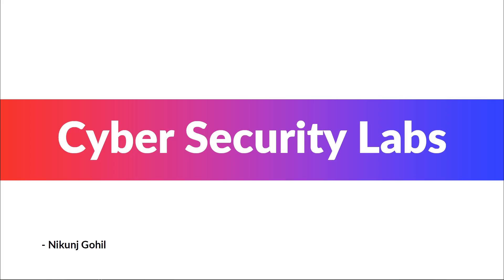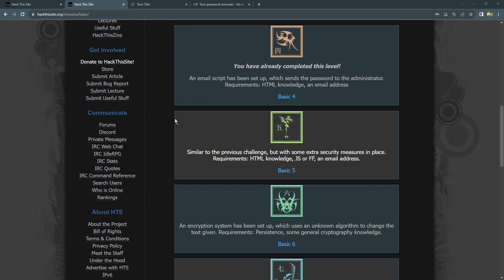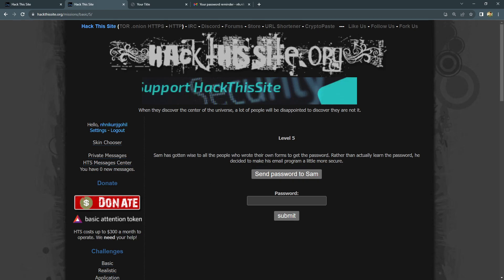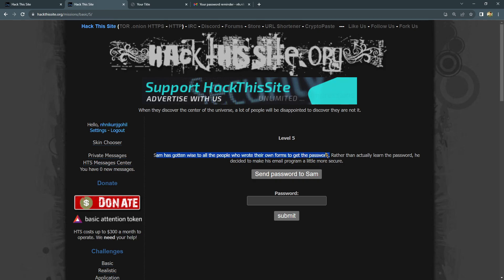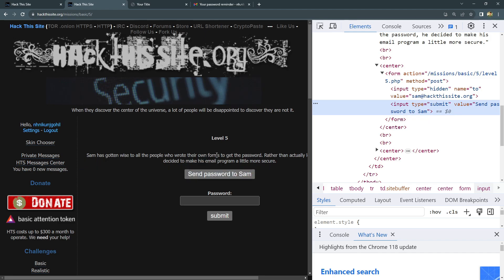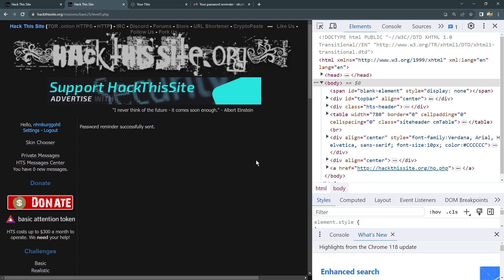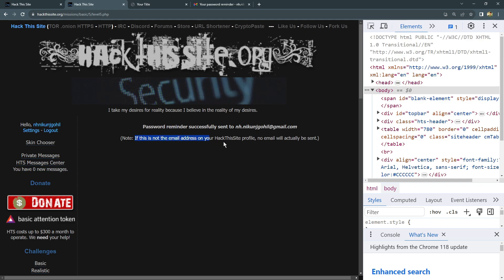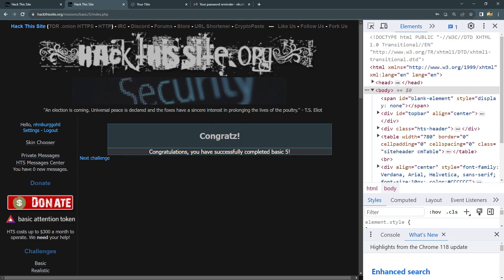HackThisSite Level 5 Lab 🔐 Cracking Email Password Scripts 🌐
Welcome back to the Cyber Security Lab Series!
🚀 In this video, we tackle HackThisSite.org's Basic Level 5 Lab, known as "Password in Mail via Script with More Security." This challenge builds upon the previous one by adding extra security measures to the email script.

Here’s what we cover:
00:00 Greeting and Navigating to HackThisSite
00:35 Recap and Reminder of Challenges and Requirements
00:54 Overview of Lab 5 with Challenge Requirements
01:23 Explaining Lab Challenge
01:59 Start Solving the Lab
05:22 Congrats, Lab Solved (Challenge Completed)

🔍 HackThisSite Labs

Join me as we dive into this enhanced security challenge and continue our journey to mastering cyber security skills. Let’s solve this practical lab together!